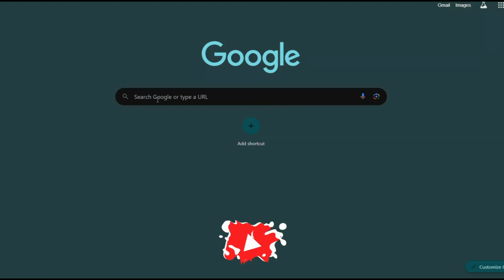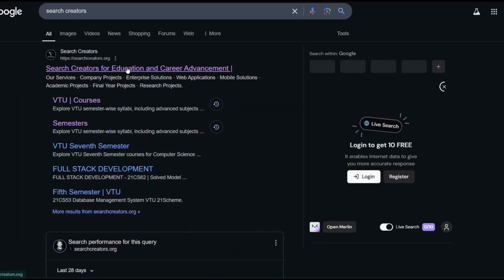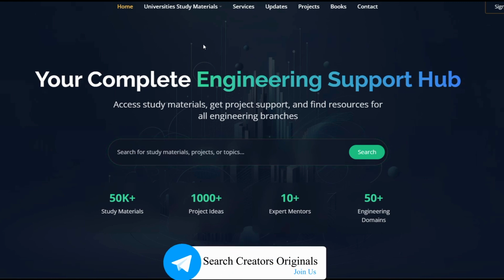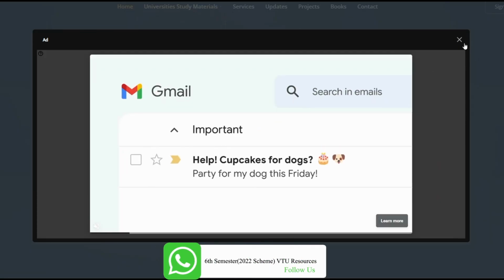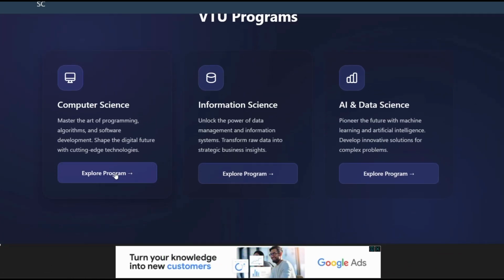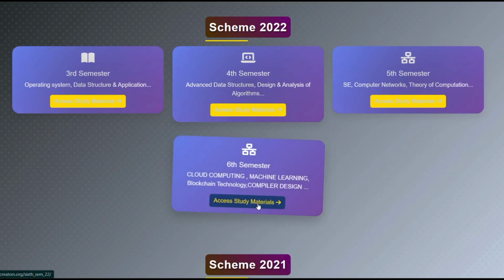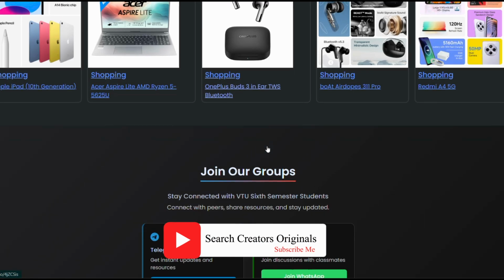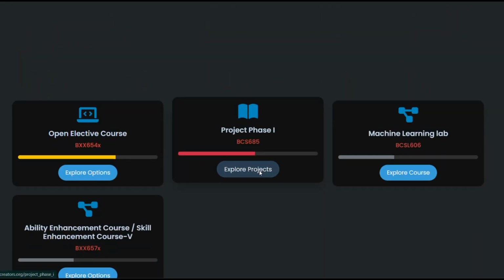🔹 VTU 6th Sem Project Phase 1 (BCS685) | Full Guide to Scoring High | Tips & Implementation 🚀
📌 VTU 6th Sem Project Phase 1 (BCS685) - Complete Guide 🚀
Are you preparing for VTU's 6th Semester Project Phase 1 (BCS685)? In this video, we cover everything you need to know, including project selection, implementation tips, documentation, and how to score high in your evaluation!

🔹 What You’ll Learn in This Video:
✅ Understanding BCS685 Project Phase 1
✅ How to choose a VTU project topic
✅ Step-by-step implementation guide
✅ Report writing & presentation tips

🔥 This video is perfect for:
🎓 VTU 6th-semester students looking for Project Phase 1 guidance
💻 Students searching for project ideas & documentation tips
📊 Anyone who wants to score high in project evaluations

✅ VTU 6th Sem Project Phase 1
✅ BCS685 Project Guide
✅ VTU Project Report Writing
✅ VTU Project Presentation Tips
✅ VTU Final Year Project
✅ VTU Mini Project Ideas
✅ VTU 6th Sem CSE Projects
✅ VTU Computer Science Projects
✅ Best VTU Projects 2025
✅ How to Score High in VTU Project
✅ VTU Project Guidelines
✅ VTU Project Documentation
✅ Final Year Project in VTU
✅ VTU Engineering Project Guide
✅ Computer Science Engineering Projects
✅ VTU College Project Submission
✅ VTU Semester Project Work